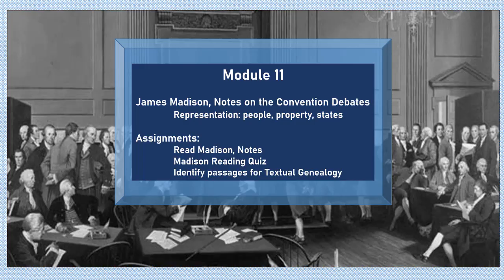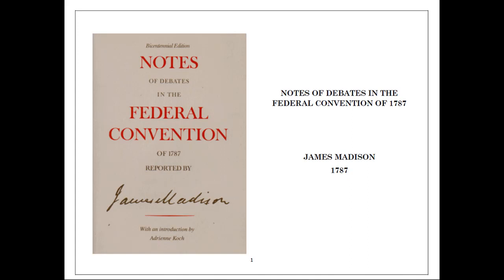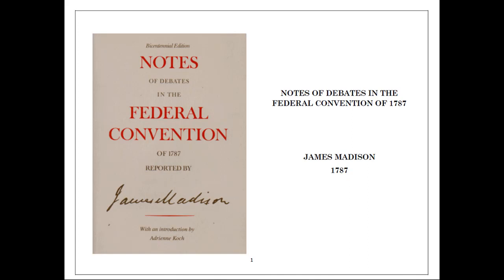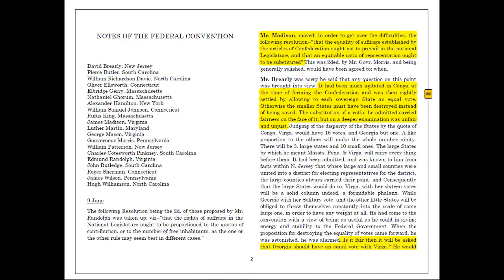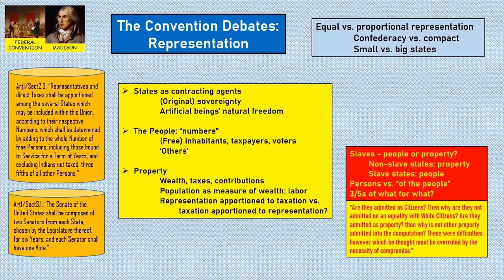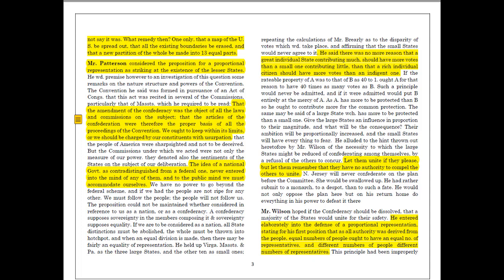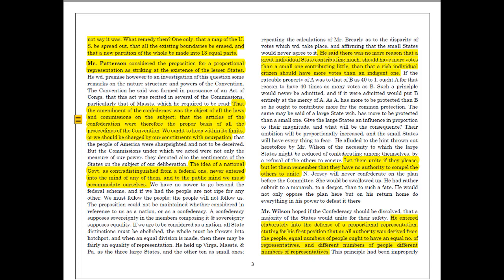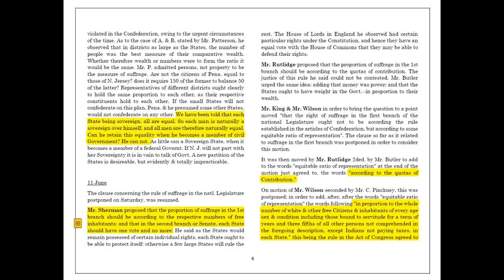Module 11 Madison Notes a